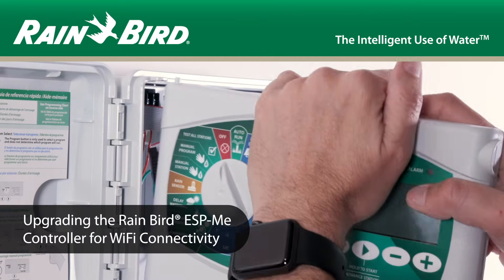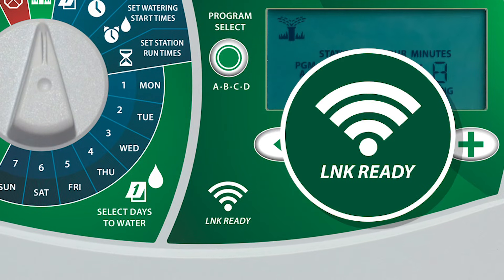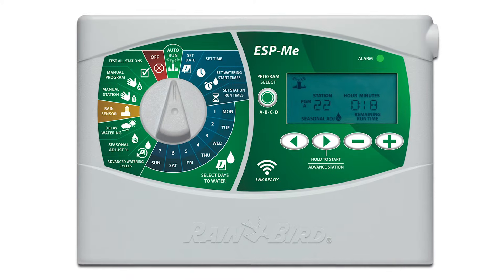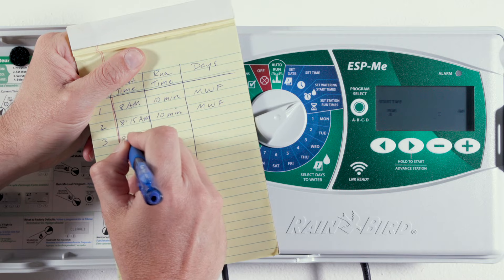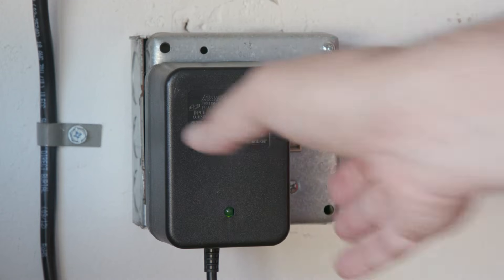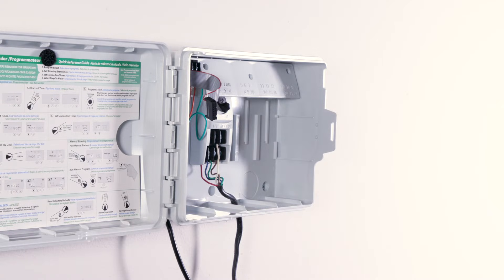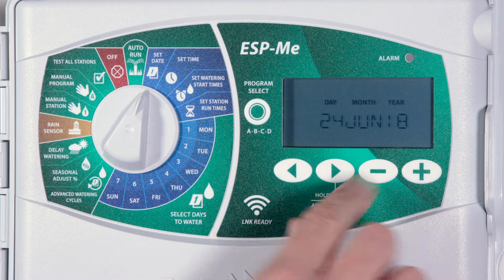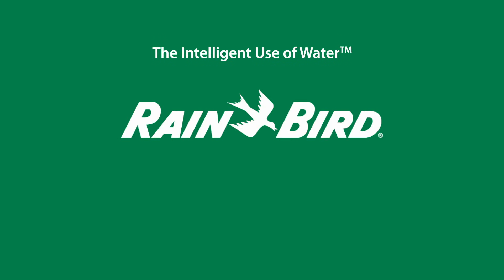How To Upgrade a Rain Bird ESP-Me Controller To WiFi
Step by step instructions on how to upgrade your Rain Bird ESP-Me irrigation controller to make it WiFi compatible.  After replacing the front panel, you'll need to install and configure a Rain Bird LNK WiFi module.  for detailed instructions.